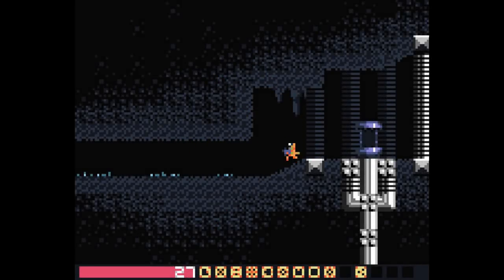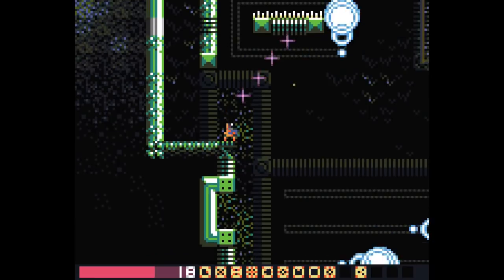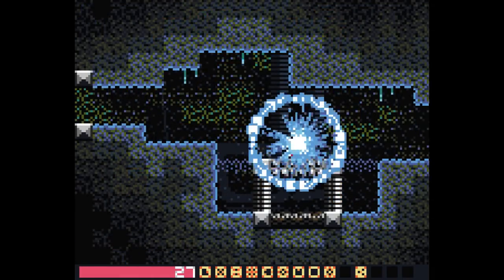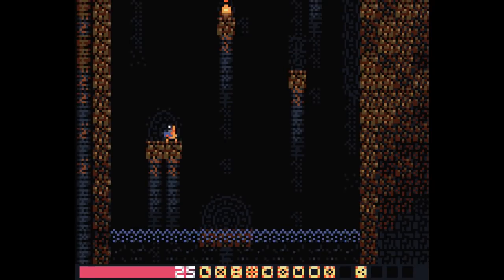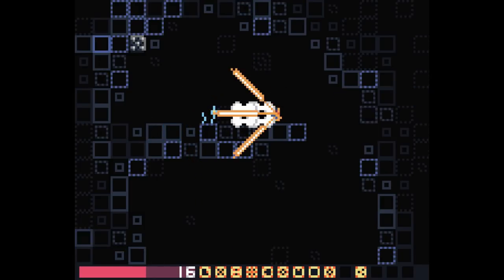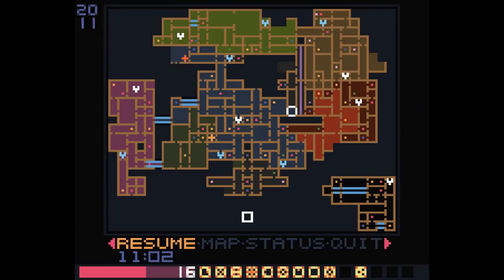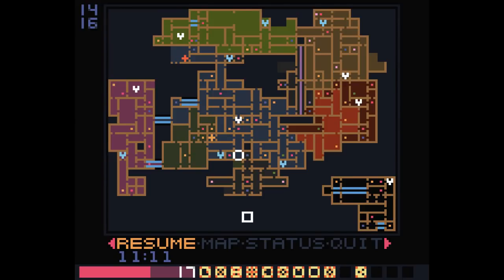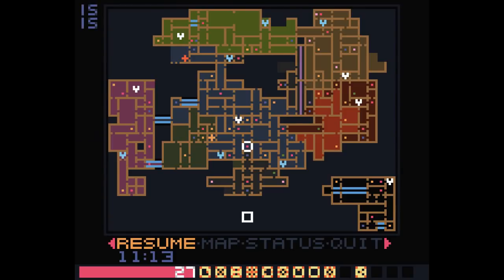Brian plays Environmental Station Alpha #12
ESA is a metroidvania where a robot explores a space station with various biomes and ruins to uncover the mystery of what happened there.

I watched a playthrough of this game a year or two ago, and decided to finally try playing it myself.